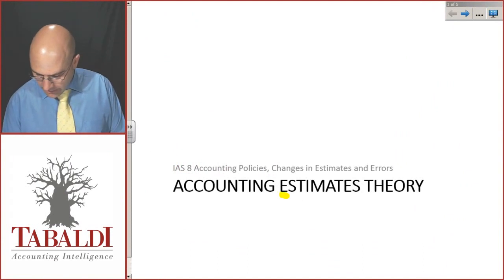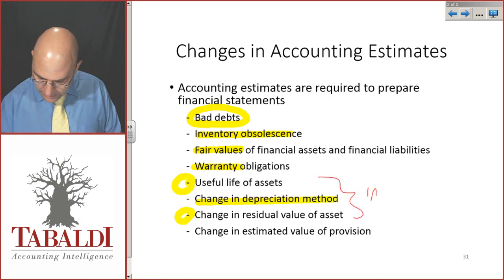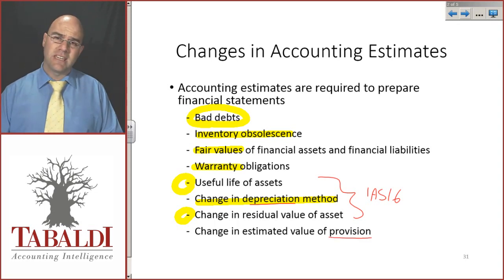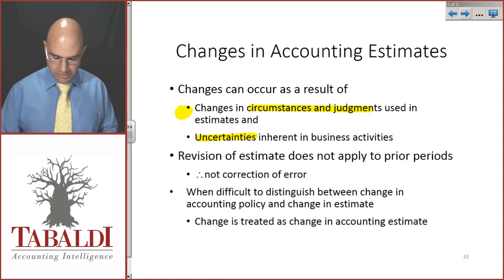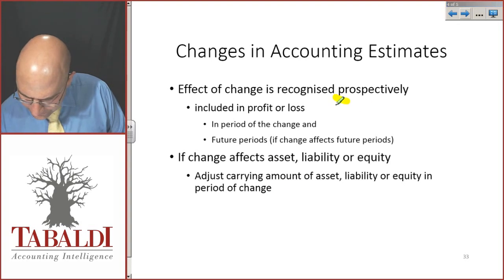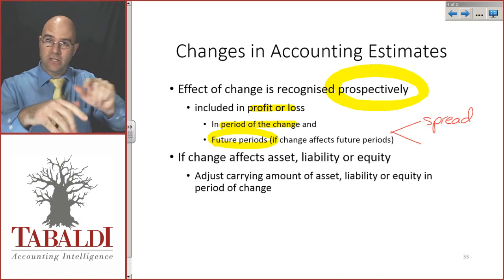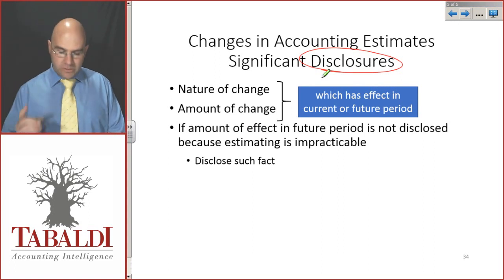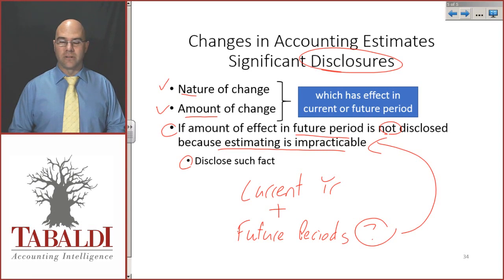IAS 8 - Accounting Estimates Theory